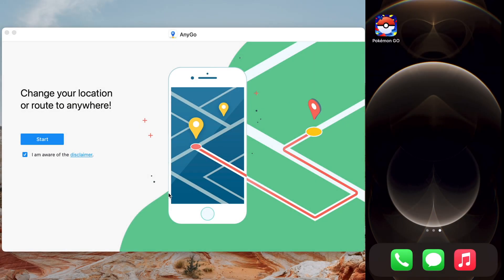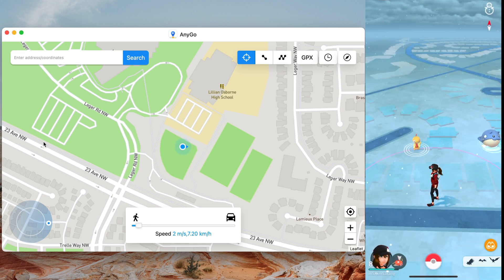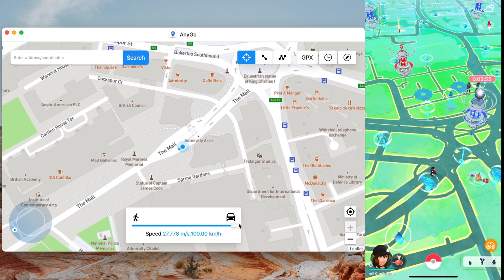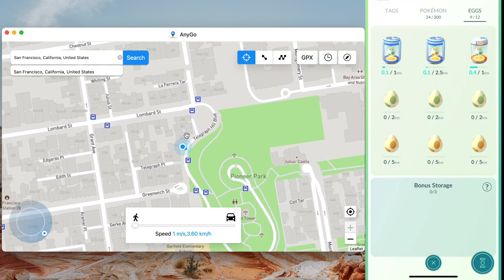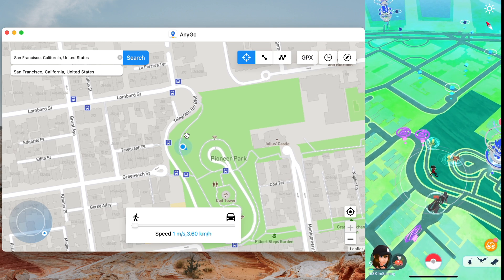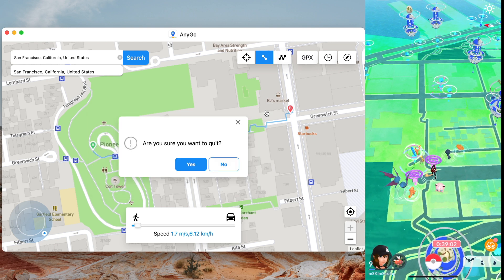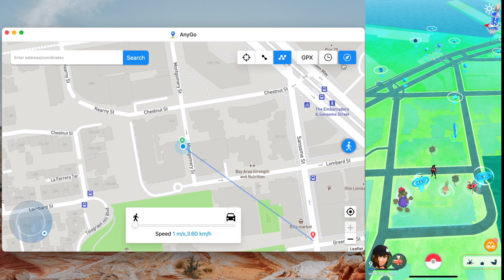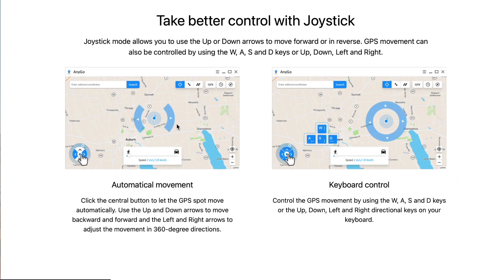How to SPOOF on Pokemon GO: Teleport, Joystick, Real Road Routes, Automated - iToolab AnyGo Review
Key features AnyGO:
- Change the GPS location of your iPhone to anywhere in 1 click
- Simulate GPS movement with customized route and speed
- Use Joystick to have a better GPS movement control
- Import GPX files to start spoofing the location of the route and simulate walking over the time duration you specified.
- Full screen view, better spoofing experience.